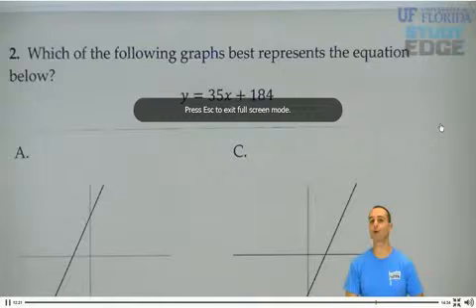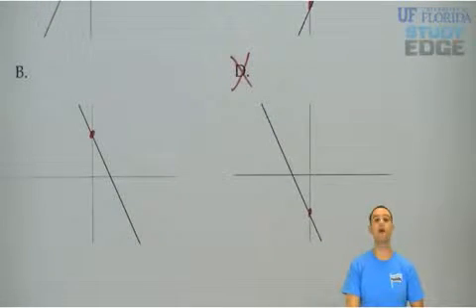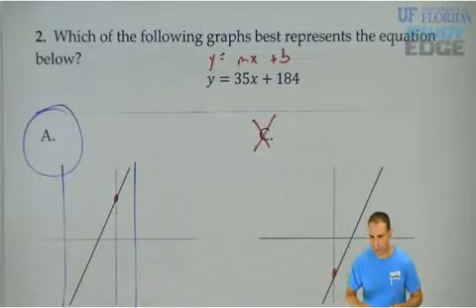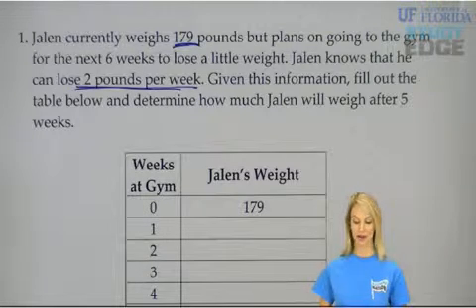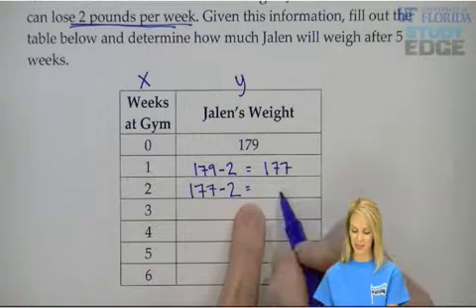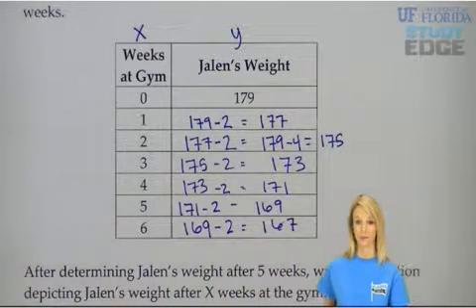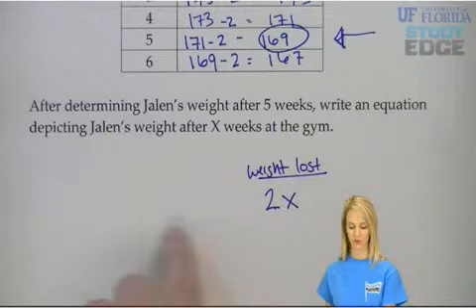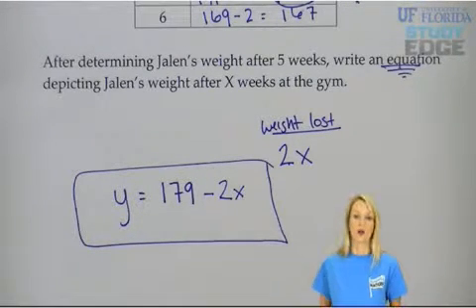AN pg 64